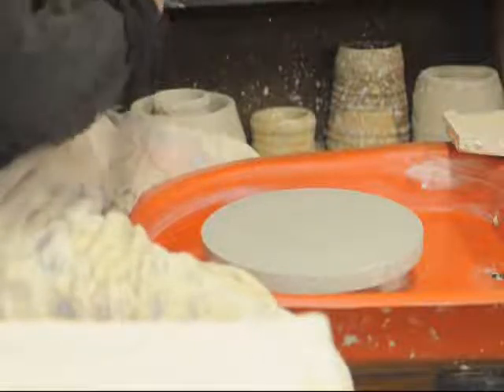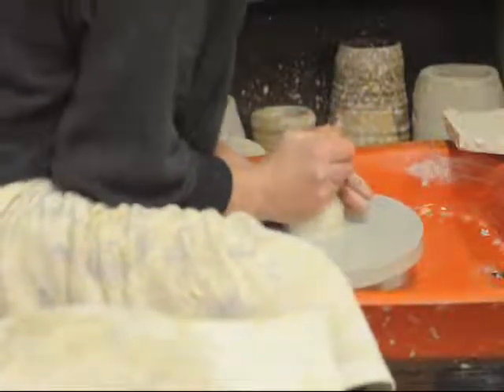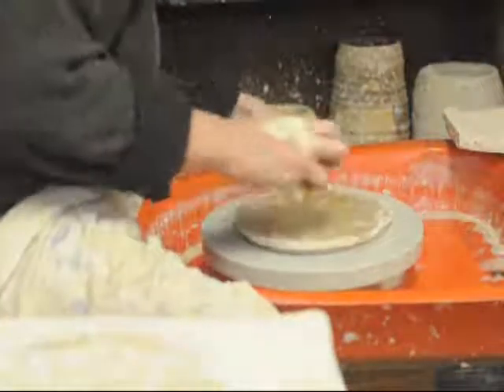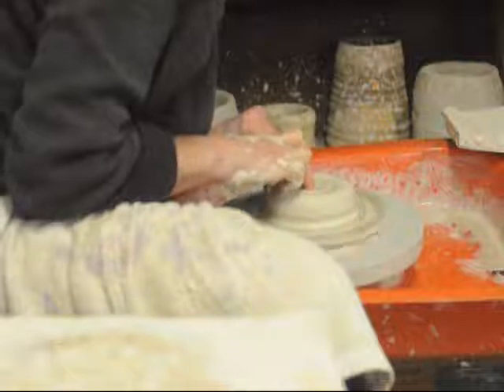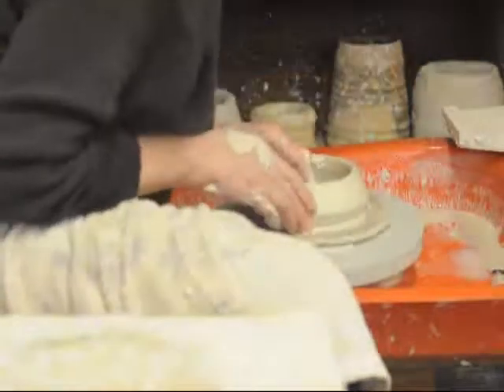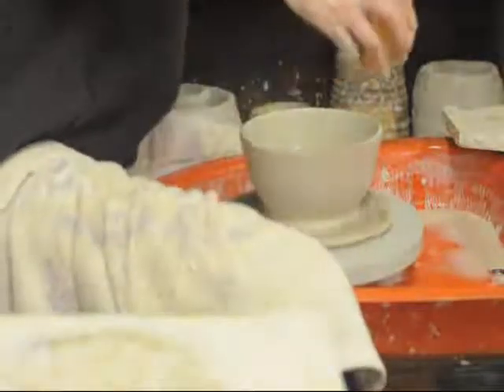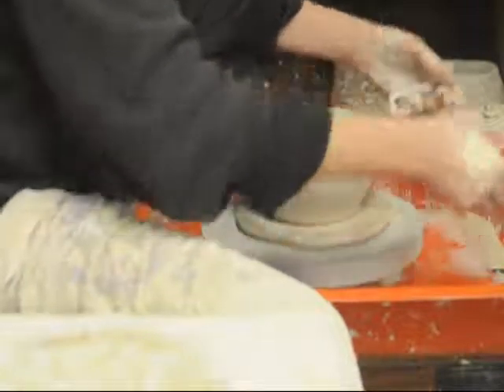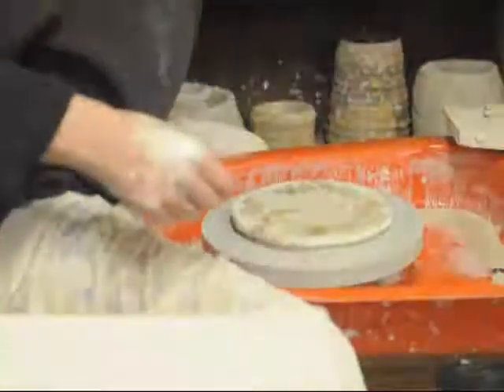Pottery Techniques - Throwing on Bats with Dawn Whitehand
Throwing on bats is ideal for throwing multiples in one session - it is especially suitable for throwing bowls and platters as it allows you to remove them from the wheelhead without warping.